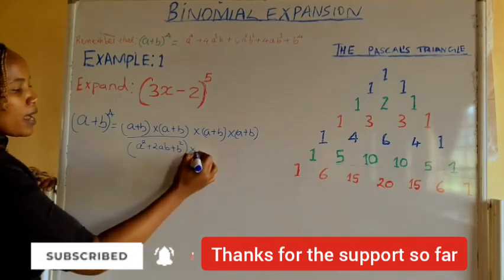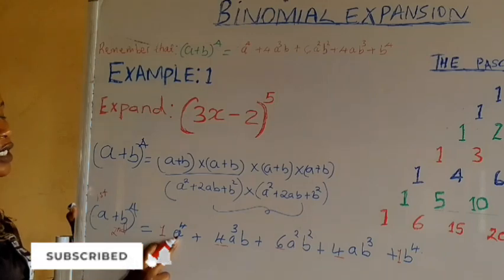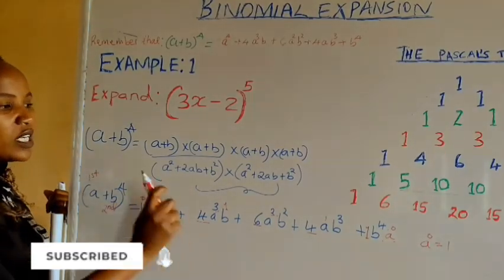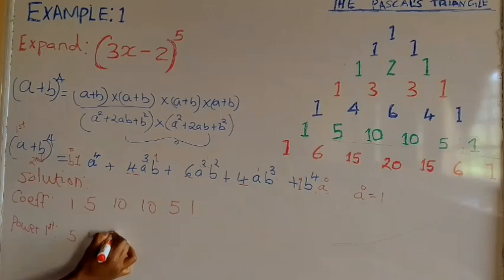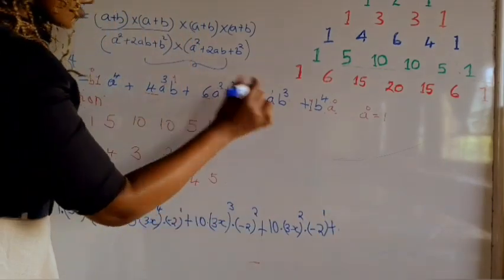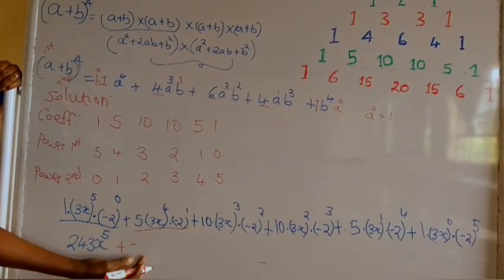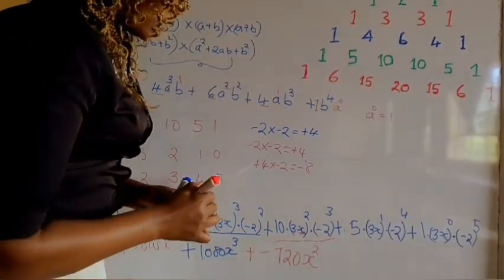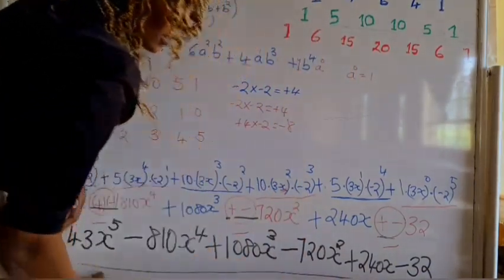Detailed explanation of Binomial Expansion